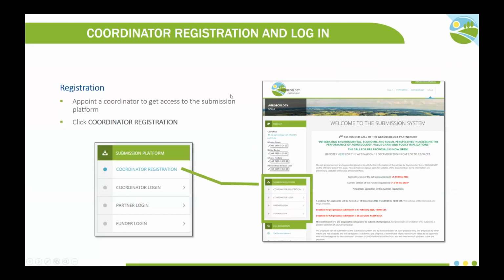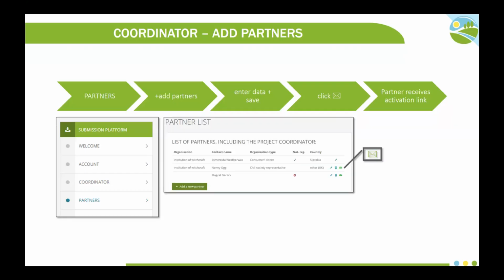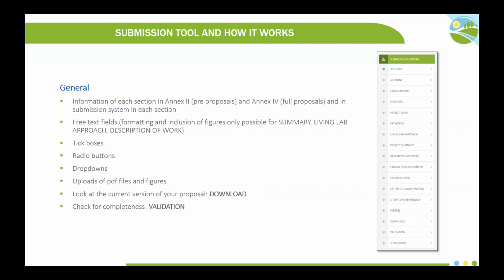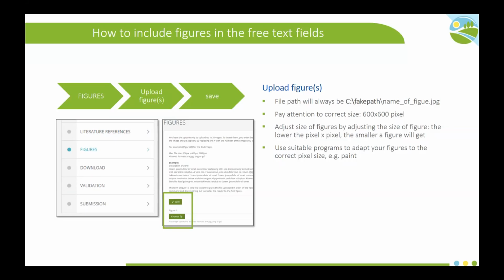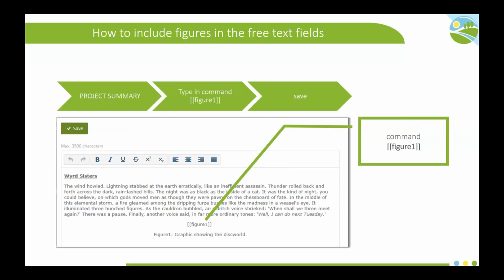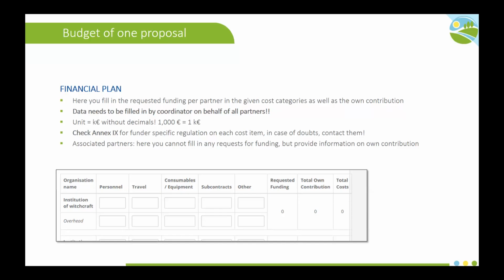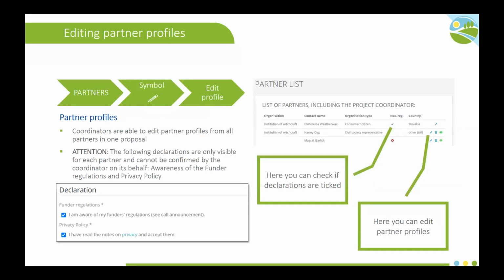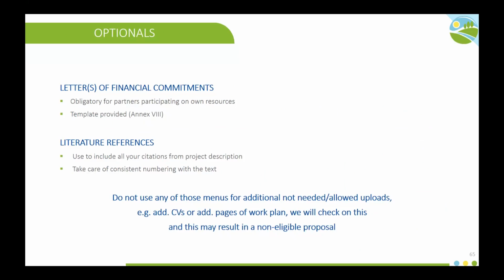4 - Webinar for Applicants Agroecology Partnership 2nd Call Submission Tool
4 - Submission tool